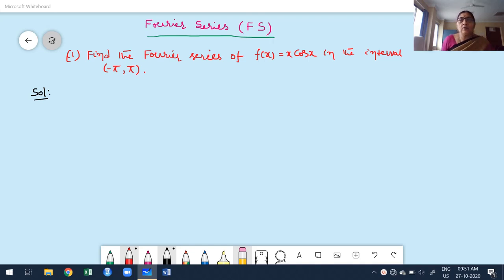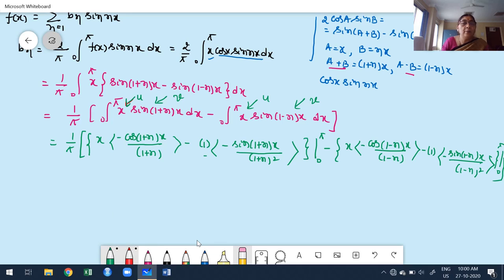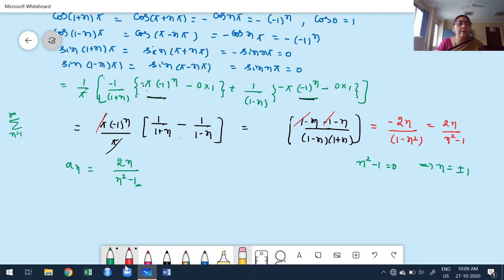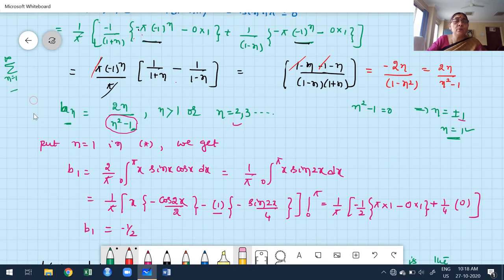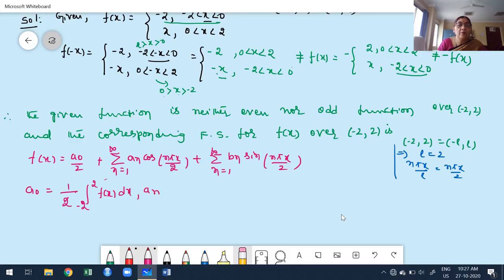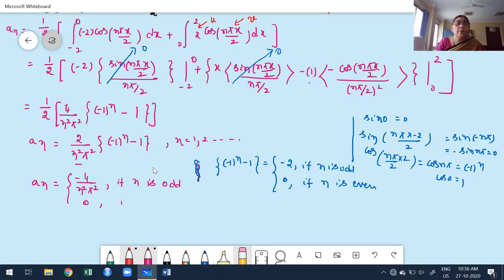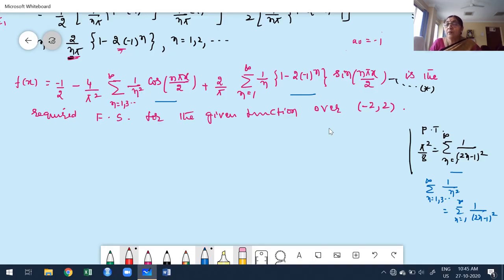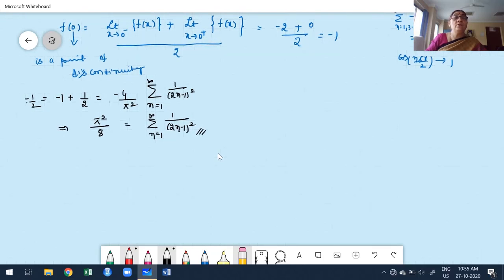17 Module 02 Fourier Series Class 8